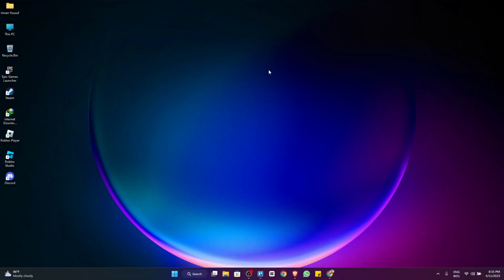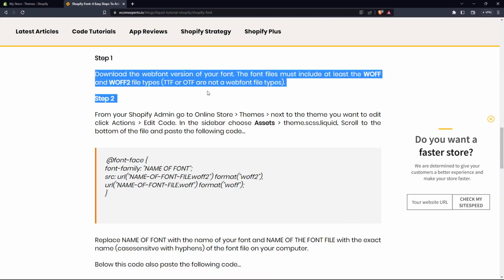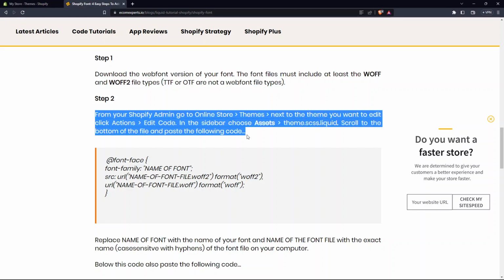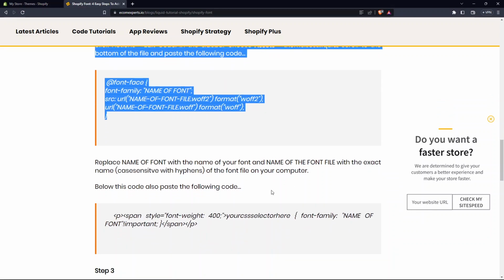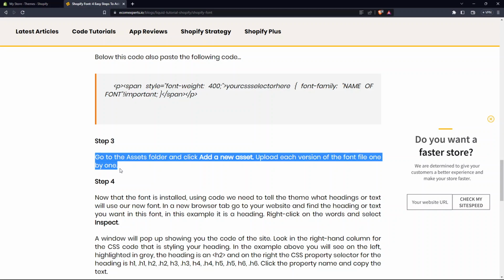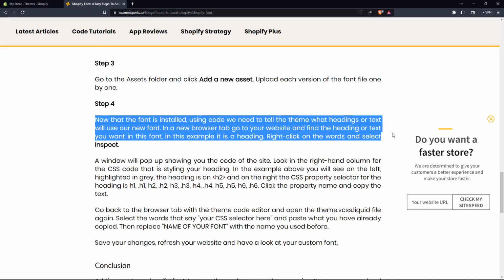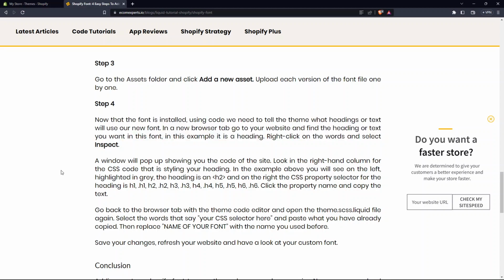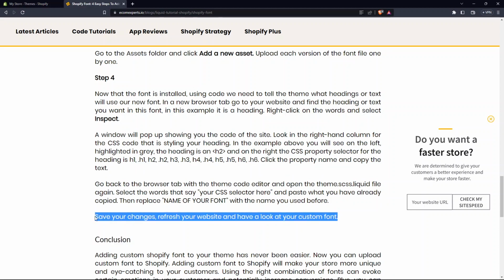How to Add Custom Fonts to Your Shopify Store (Quick Tutorial)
How to Add Custom Fonts to Your Shopify Store